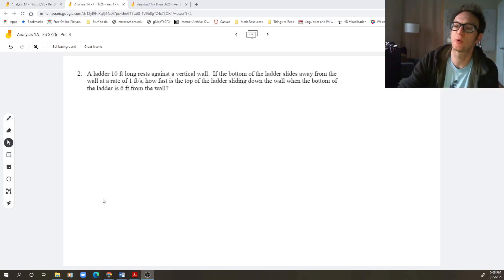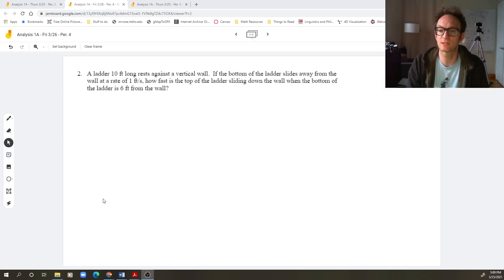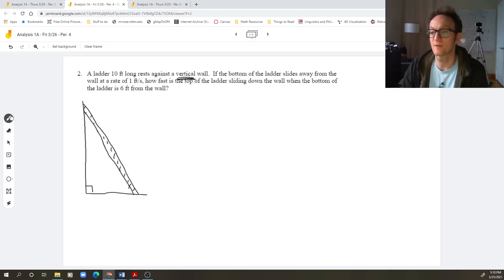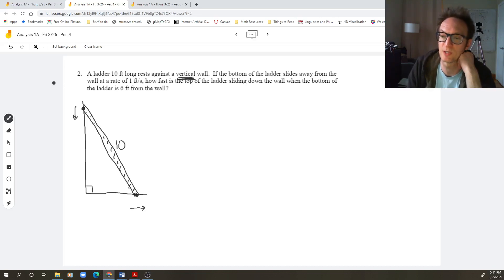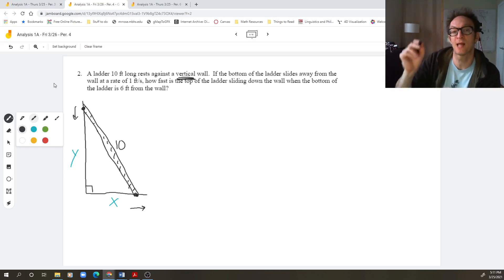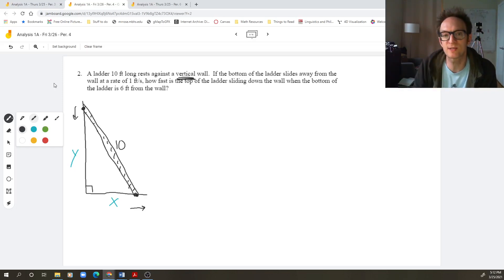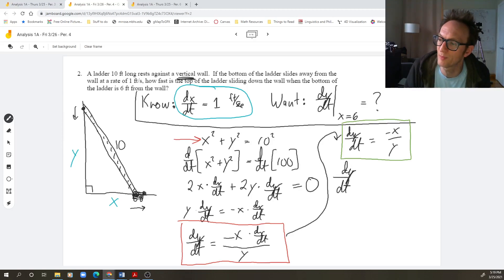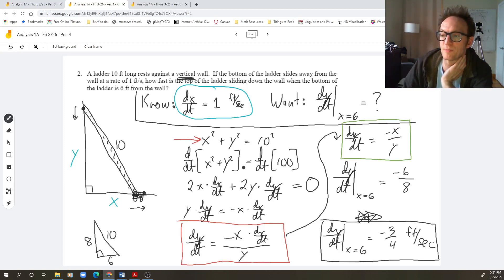Analysis 1A - A quick related rates problem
Analysis 1A - Rose - MBHS - Blair - #2 From the Intro to Related Rates Packet - Ladder sliding down a wall problem - 03/25/2021